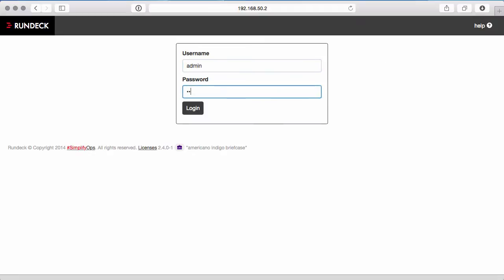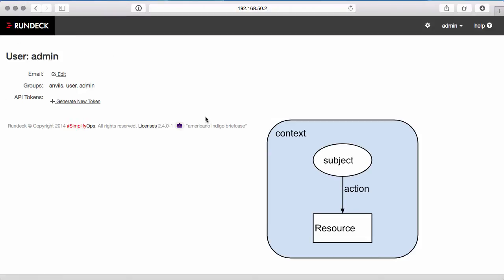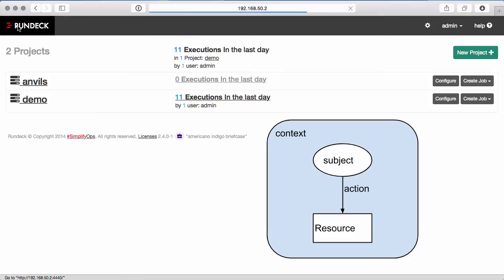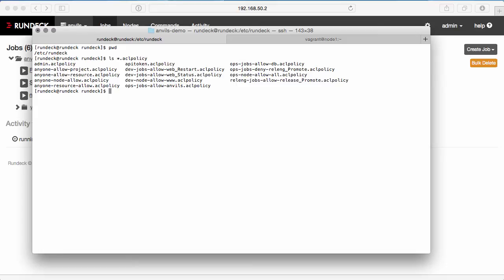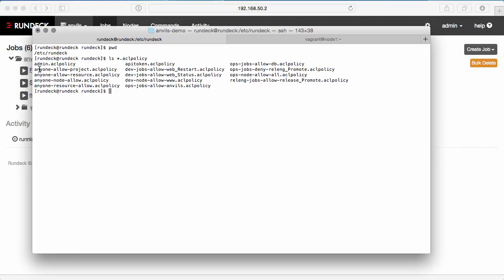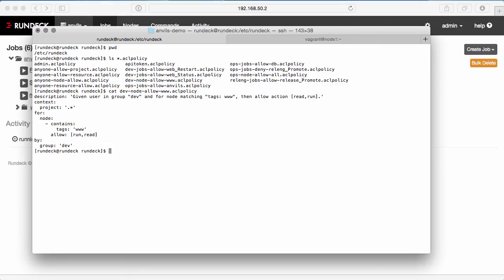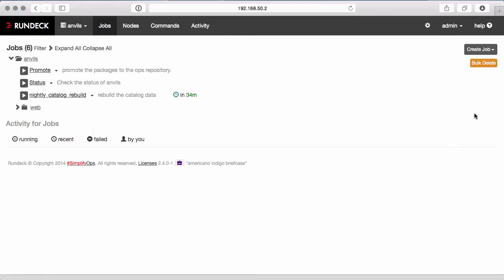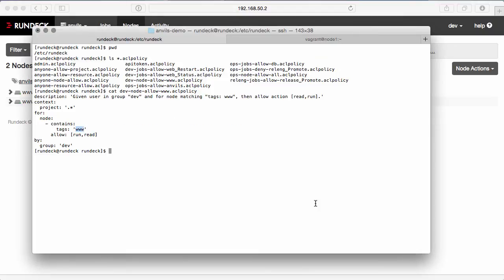Rundeck: Basic Access Control Overview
An overview of Rundeck's Access Control system.